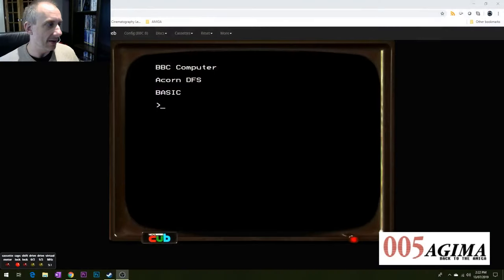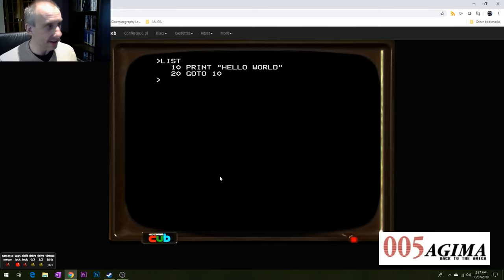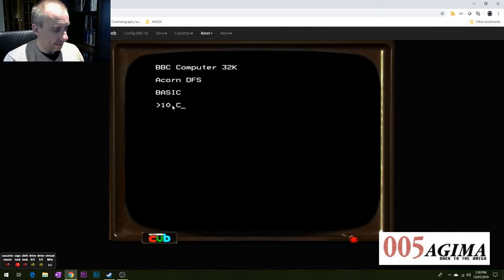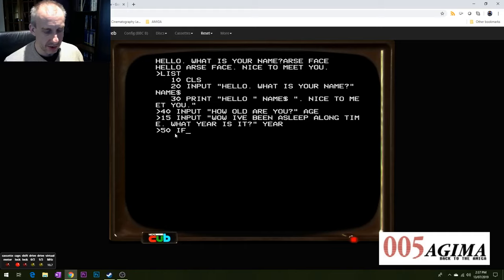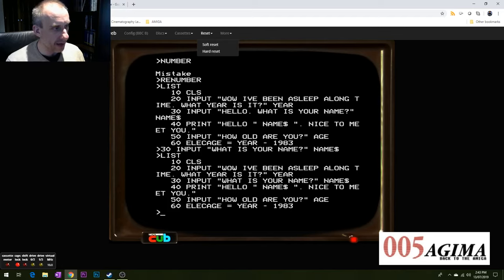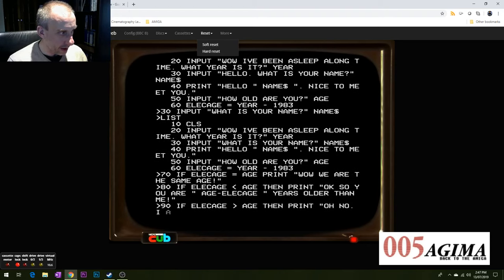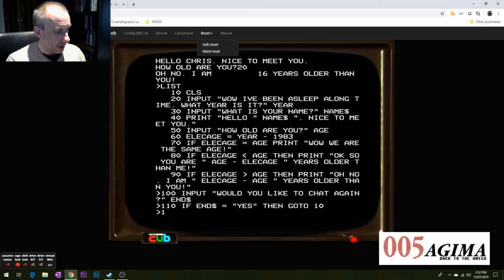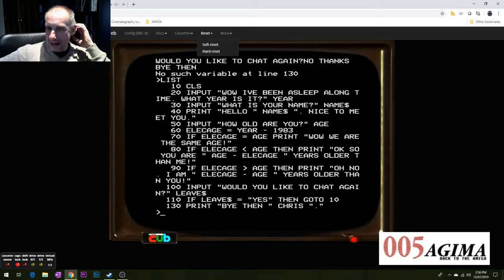EP-017: BBC Basic on Emulator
Hi Guys,

Just wanted to jump in and show you how much, or little, of programming in BBC Basic I remember.

I'm using in this video.

I also mention FUZE which is a programming suite for the Nintendo Switch.

I found out about Fuze from Retro Man Cave

For making these recordings I am using:
OBS Studio:

Zoom H1 Microphone